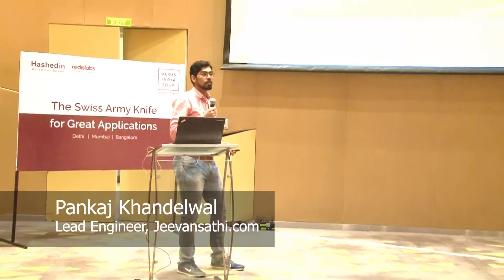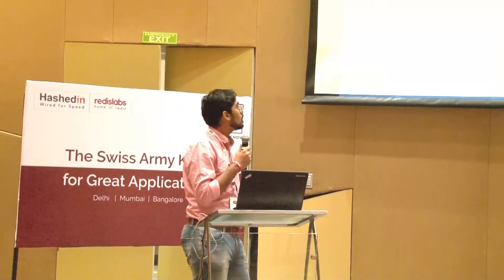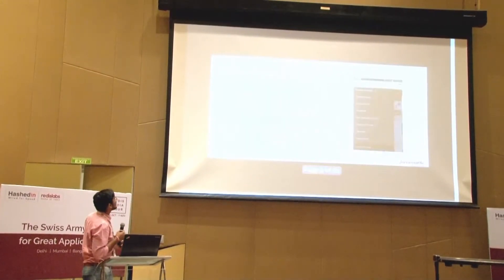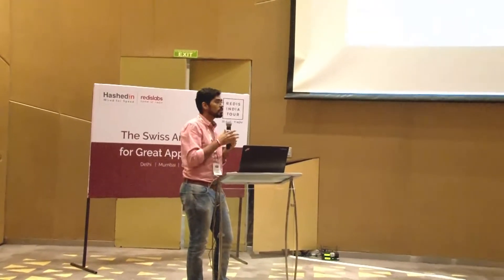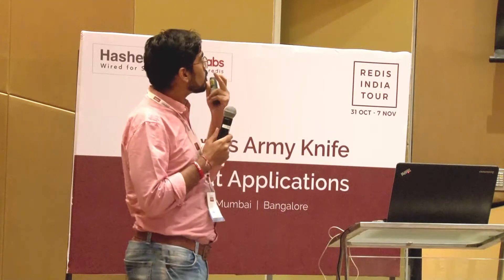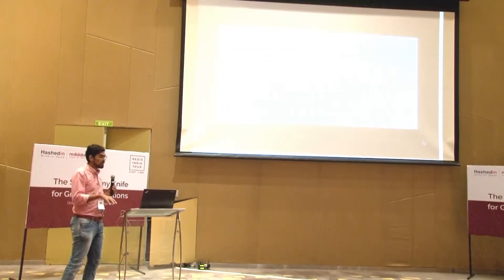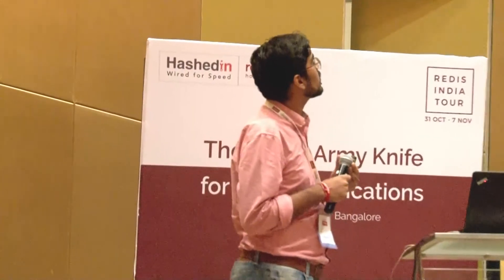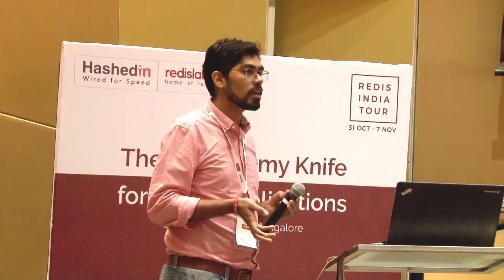How Redis was helpful in scaling Jeevansathi.com by Pankaj Khandelwal, Tech Lead - Jeevansathi.com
Scaling @jeevansathi.com using Redis.